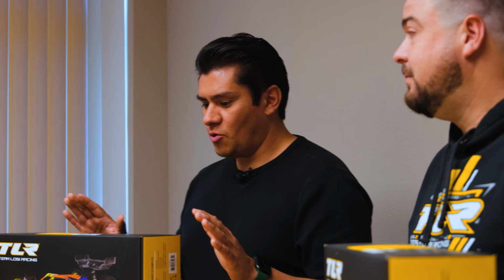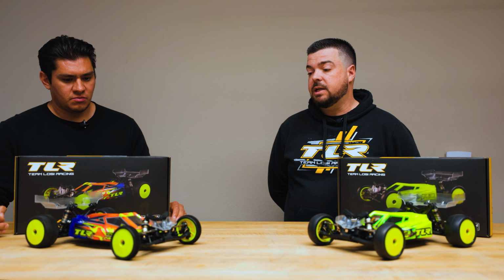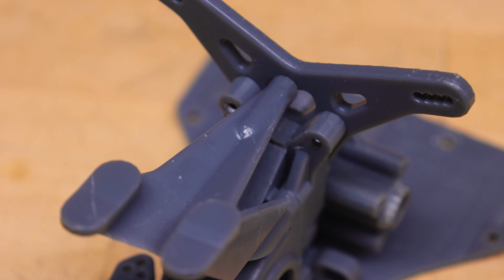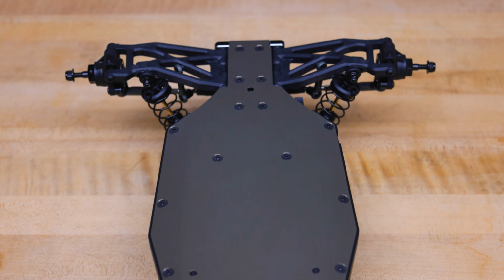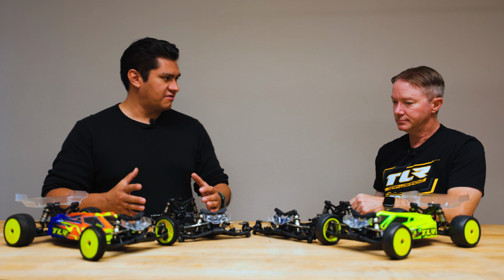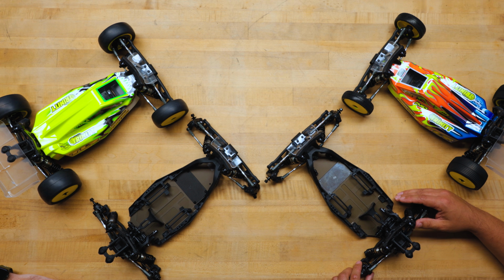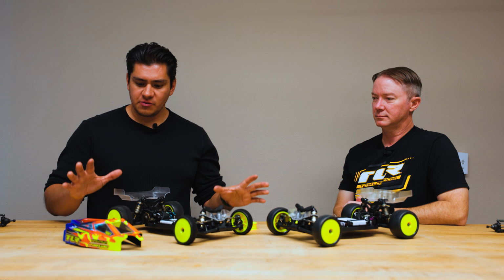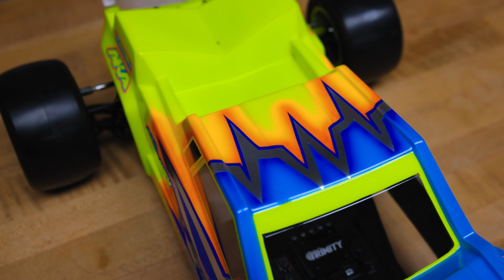THE TLR TRADITION OF INNOVATION CONTINUES - THE ALL NEW TLR 22X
In 2010, Team Losi Racing introduced the revolutionary 22 — a completely new 2WD platform that jump-started the electric buggy racing scene, launching a series of TLR 22 vehicles with top-level performance.

Now, a new era of domination begins with the 1/10 scale 22X AC and DC 2WD Race Buggy Kit. TLR started with lessons learned from the World Championship-winning 22, and from years of further 22 platform development plus valuable racer feedback. The result is a brand new buggy design that’s easier to maintain and comes optimized for high grip, with a ton of adjustability that makes it easier to drive faster on today’s high-grip surfaces.

If you’re ready for the podium, the 22X  kit is equipped to take you there. Key improvements compared to the earlier TLR 2WD buggy designs include a hard-anodized 2mm 7075-T6 aluminum chassis that’s lengthened and optimized for today's higher grip tracks, plus larger 13mm big-bore shocks with 13mm springs for plush landings and quick cornering.

Two front caster block and spindle options let you tune the steering feel to what you want and need on different surfaces; options for wide or narrow king pin locations are available. The wide location provides a more linear feel and keeps the buggy flatter through the corners. The narrow king pin location provides the grip needed to be more aggressive on astro and carpet tracks.

The TLR 22X also has a new laydown gearbox design with an easy-access differential and idler gear. You’ll be able to maintain the differential and idler gear quickly without disassembling the entire gear box — a big advantage given that the suspension uses the gearbox for all of its mounting points.

TLR includes many option items with the 22X  kit to offer the maximum amount of tunability right out of the box. After all, the demands of 2WD electric racing have changed, as the tracks have changed from traditional loose-grip dirt to high-grip clay, carpet, and astroturf. With the TLR 22X, you can adapt to any track and be fast and successful anywhere.